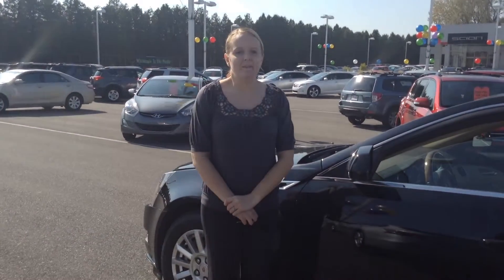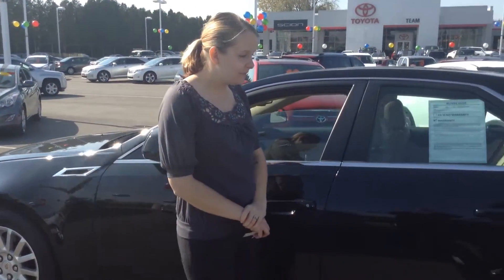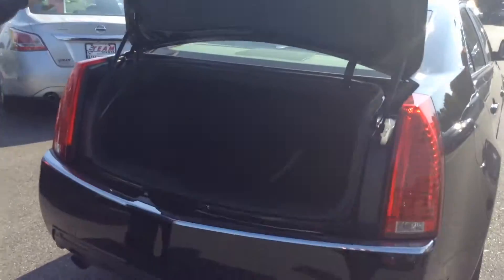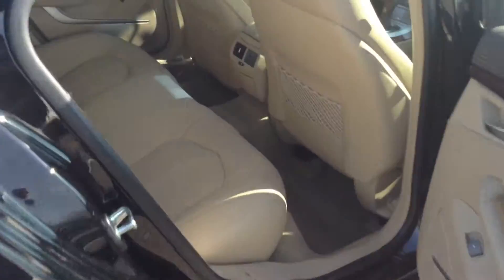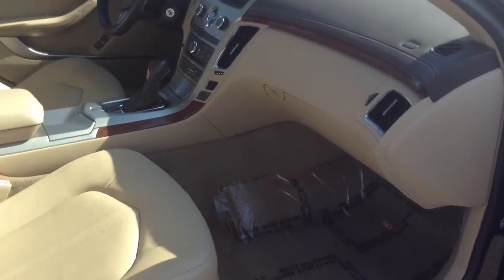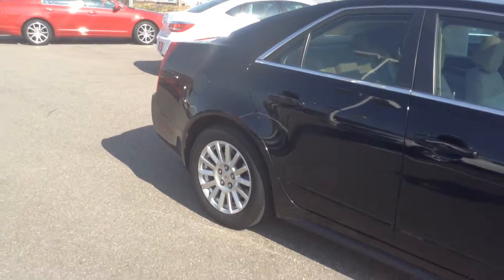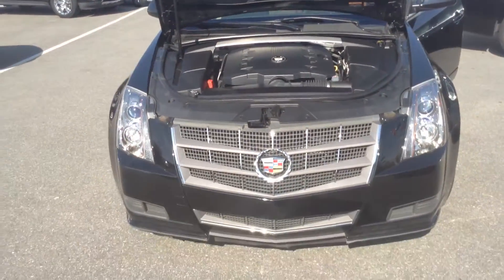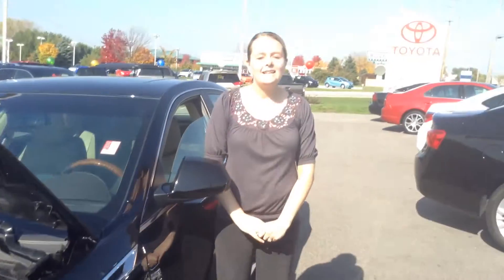2011 Cadilliac CTS Stk# P9609 Used Cars Schererville near Merrillville and Highland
2011 Cadilliac CTS Stk# P9609

Color:Black Ice Metallic
Stock#:P9609
Engine:3.0L V6
VIN:1G6DG5EY6B0164819
Transmission:Automatic 6-Speed
Odometer:26,348 mi.
Body Style:AWD Sedan (4 Door)

city

18

hwy

26

AWD. What a price for an 11! Don't wait another minute! Looking for a dandy of a deal on a charming 2011 Cadillac CTS? Well, we've got it! This CTS's engine never skips a beat. It's nice being able to slip that key into the ignition and not having to cross your fingers every time. It scored the top rating in the IIHS roof strength test. New Car Test Drive said its"...dynamics, handling and isolation are all very, very good. The level of luxury and the quality of build, fit and finish is very high, and the pure, edgy style of this car is breathtaking..."